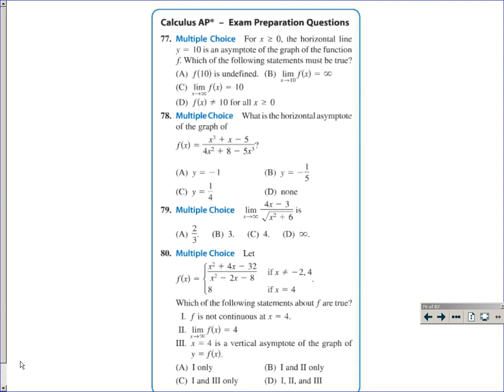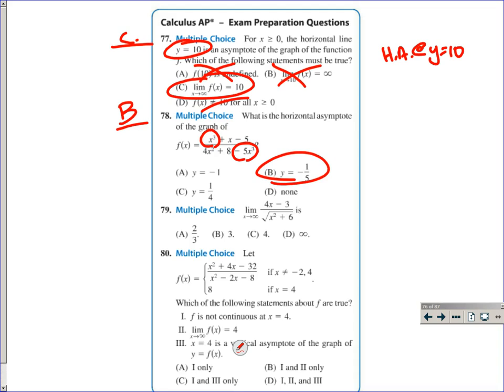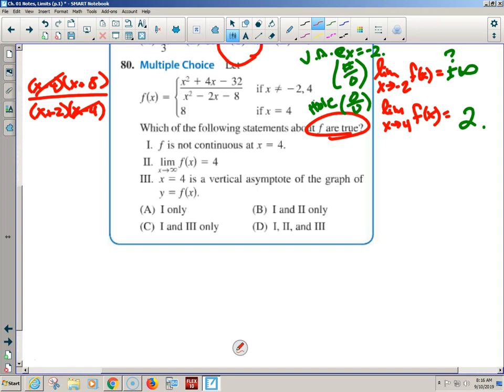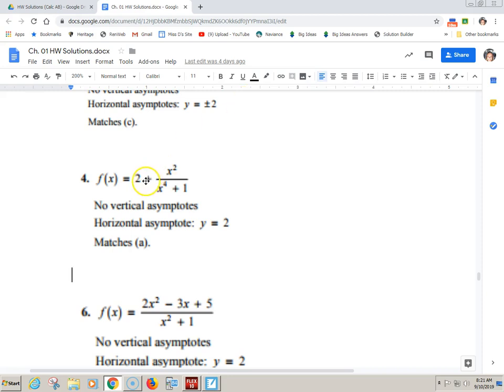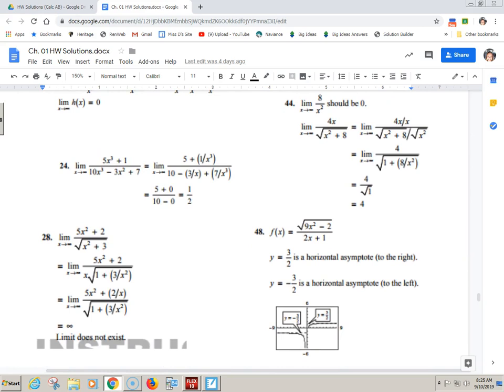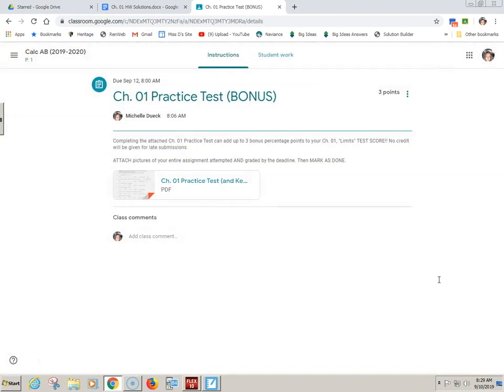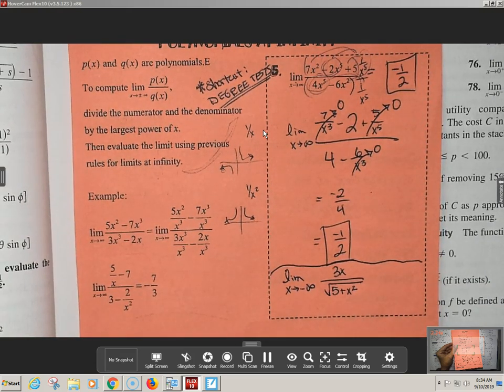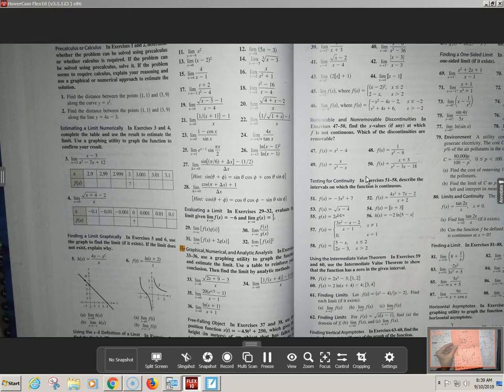CalcAB 09 10 19